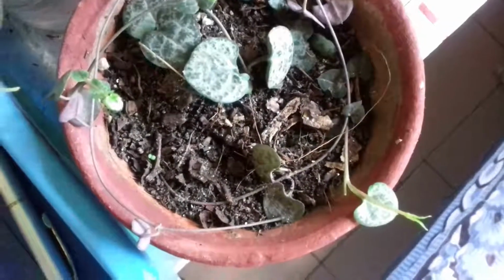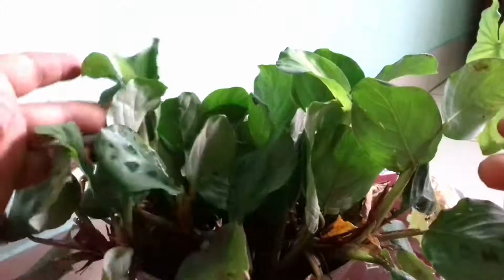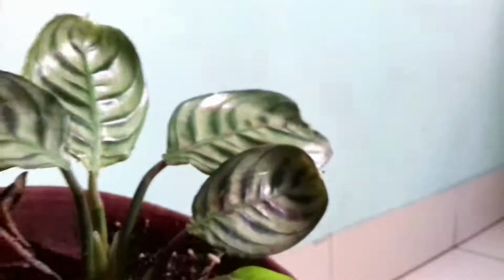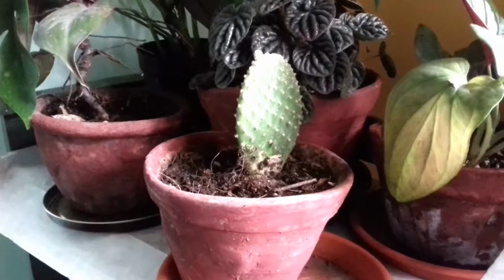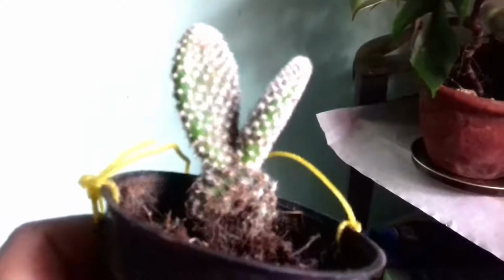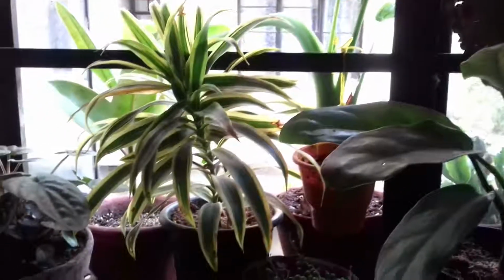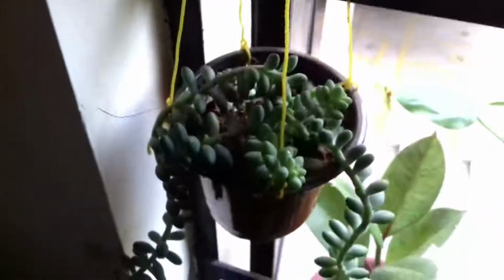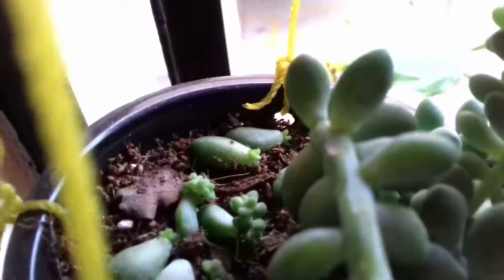GUESS WHAT NEW PLANTS I BUY || MAY BE LAST PLANT HAUL FOR 2020 || BLOOMING BEE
I guess may be this is the last plant haul for 2020. Tell me your guesses.